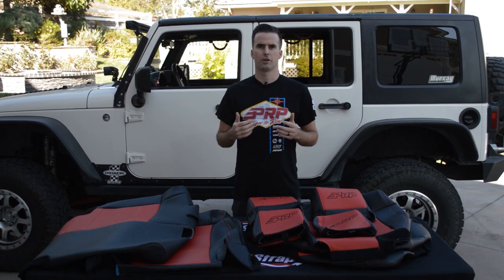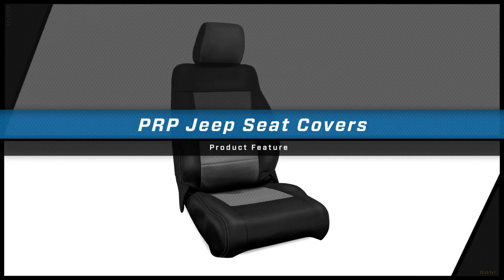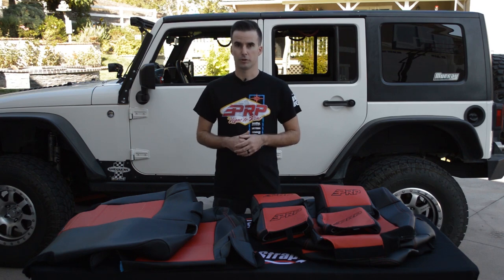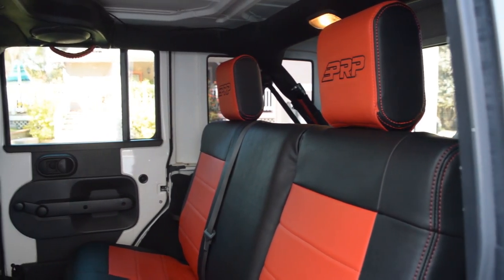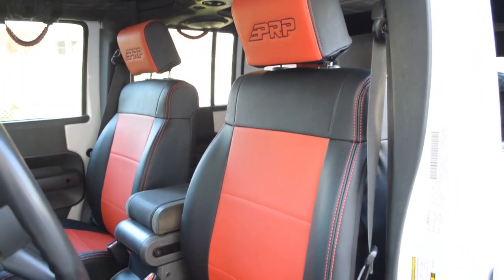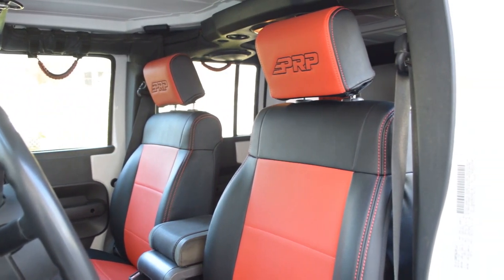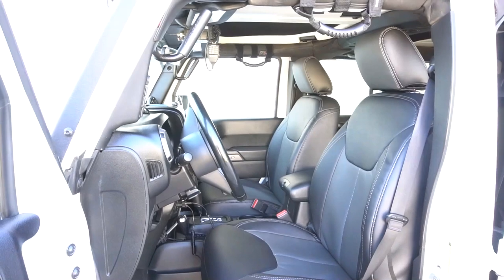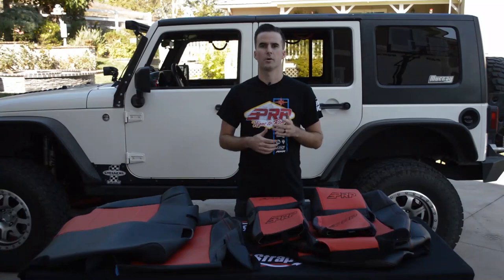PRP Jeep Seat Covers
Introducing PRP's newest line of seat covers for Jeep Wrangler JKs and JLs.

These seat covers are easy to install, with just a few tools required. Simply slip the covers and secure them with the velcro and you'll be set to hit the road. You'll be sure to turn heads with this stylish update for your Jeep.